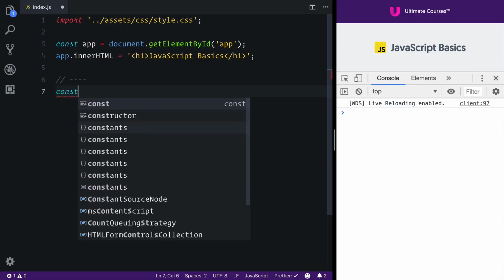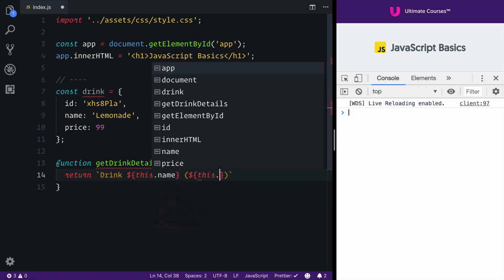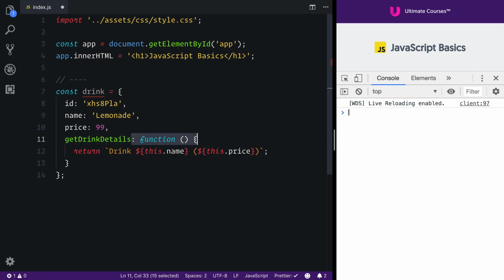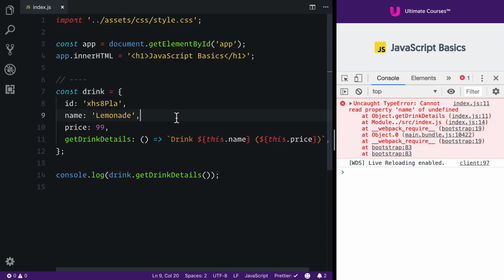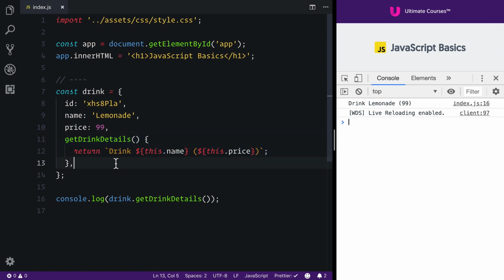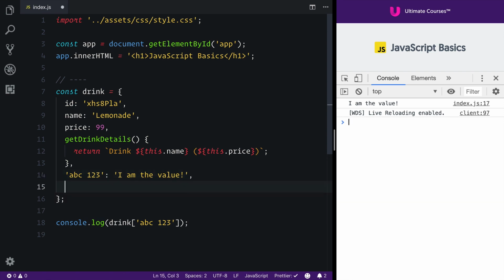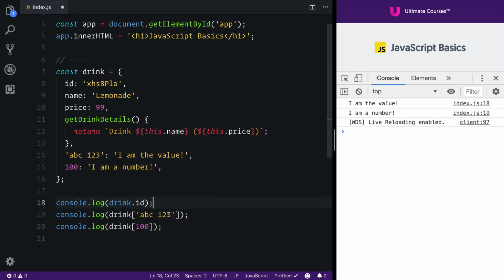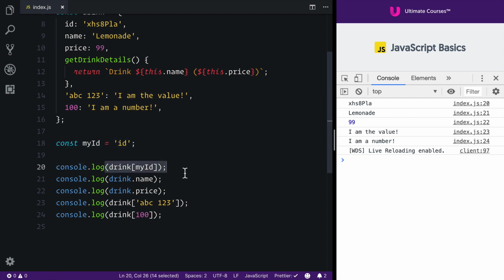Ultimate JavaScript Basics 35 - Objects In-Depth - Properties, Methods and Values